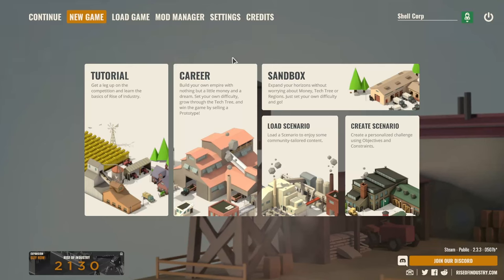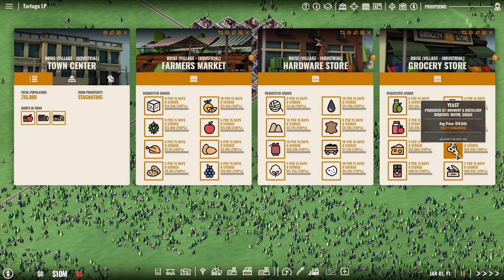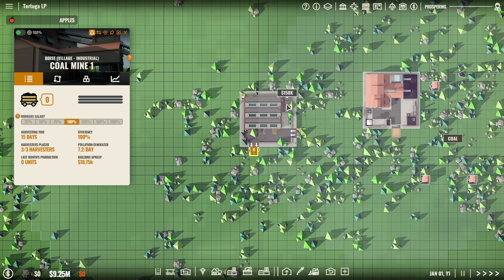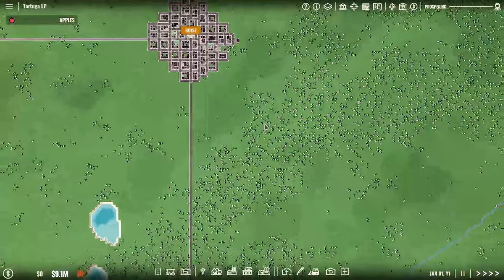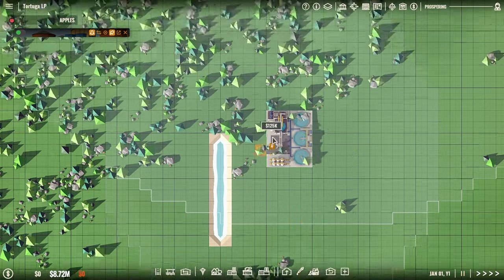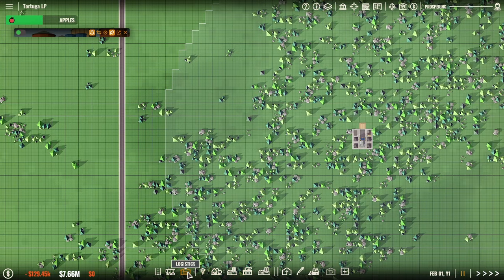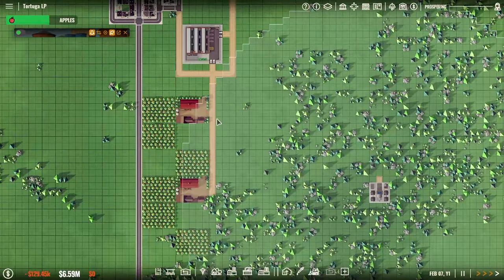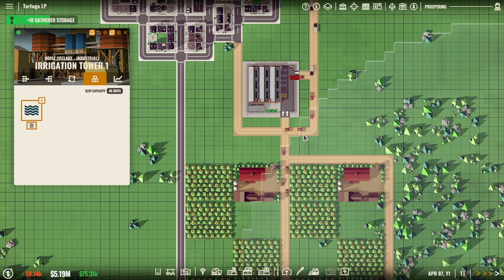Rise of Industry | Tycoon Game (Modern Industry Giant) - 01 - Orange Orchards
Let's play Rise of Industry, a production-chain tycoon game that is very reminiscent of the great (but aged) Industry Giant. We will play against two AI and attempt to either buy both of them out via stock, or win the game by constructing a prototype.

Game seed from menu: 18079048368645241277
Map seed: 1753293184  (I think this is what you actually use?)

Put your entrepreneurial skills to the test in the first title in the ROI series as you create & optimise intricate production lines. As an early 20th-Century industrialist, grow your empire & adapt to an ever-changing business landscape with unexpected events that could lead to boom…or bust.

Rise of Industry is a strategic tycoon game where you build and manage your growing industrial empire in a living, breathing, and procedurally generated world set in the 1930s that is constantly evolving and adapting to your playstyle.

As a budding entrepreneur, you will build factories, construct efficient production lines, move raw materials, produce finished goods, and arrange trade with the world's developing cities, providing them with the resources they need to flourish - for as they grow and prosper, so do you.